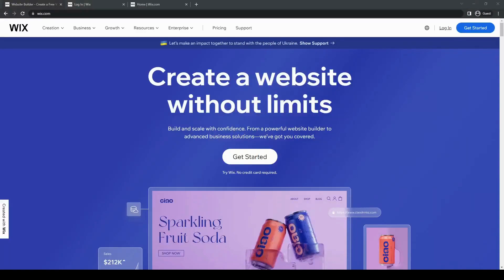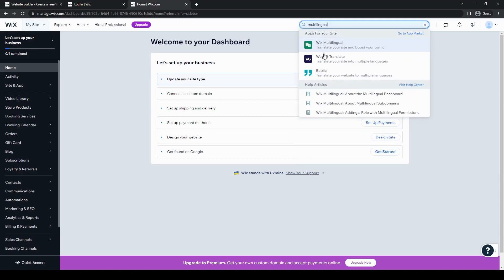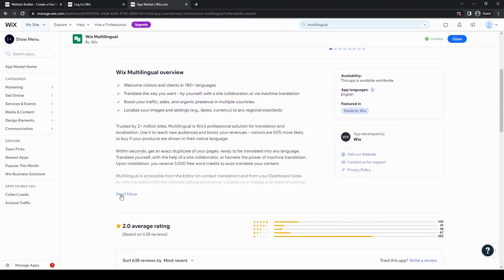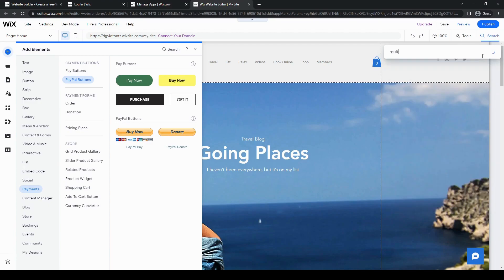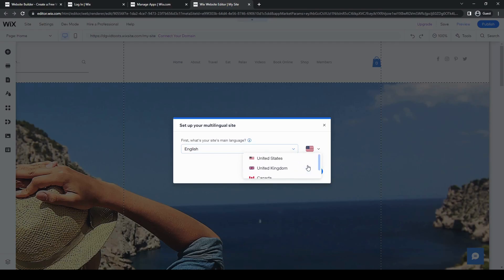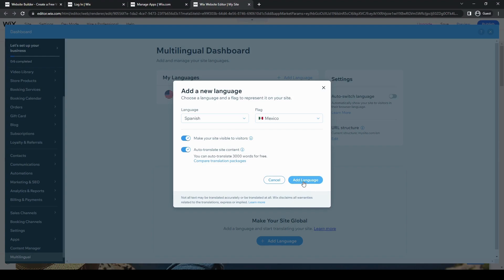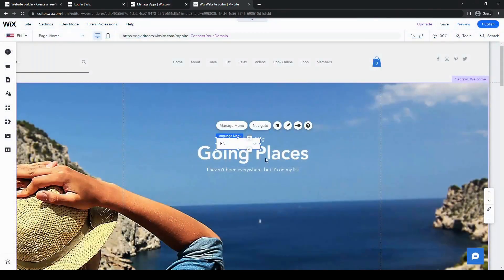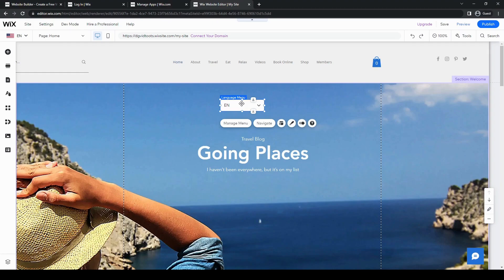Wix Multilingual Tutorial | Create a Multilingual Website with Wix 2025